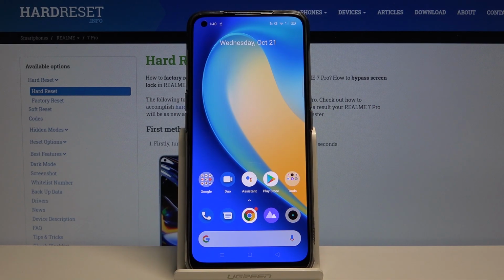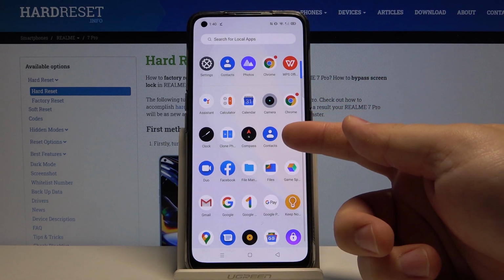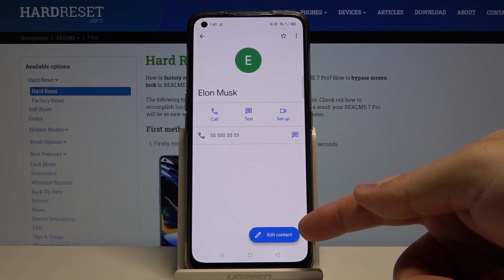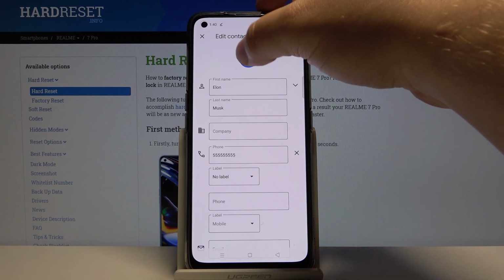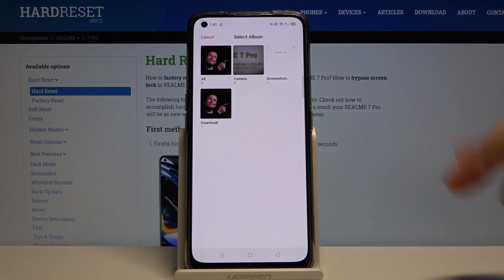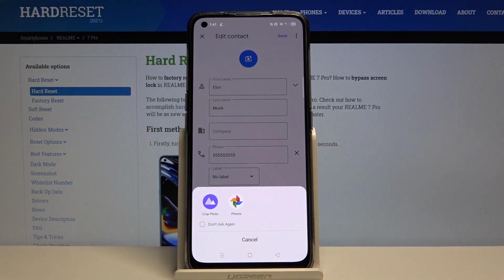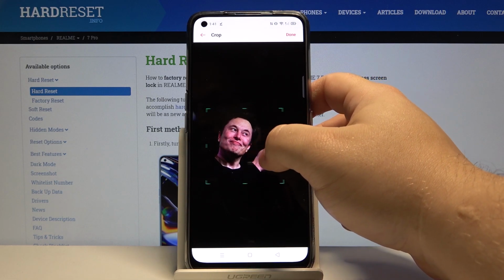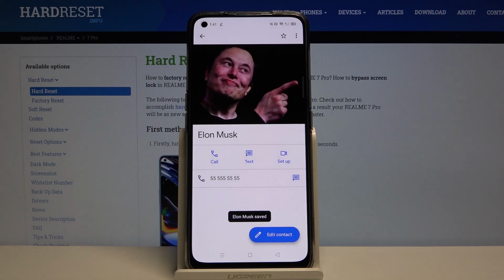How to Add Photos to Contacts in Realme 7 Pro - Personalize Contacts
Did you know that you can Add a Photo to every contact on you Realme 7 Pro? It's super easy and in this tutorial, our expert will show you exactly how to do it! All you need to do is follow, all the presented steps, and enjoy photos of people that call you, every time they do. Let's begin!

How to add picture to contact in REALME 7 PRO? How to personalize contacts in REALME 7 PRO? How to add photo to number in REALME 7 PRO? How to create photo contact in REALME 7 PRO How to add picture to number in REALME 7 PRO?